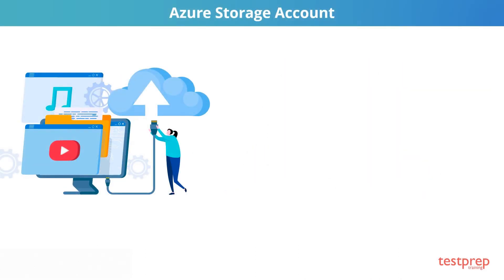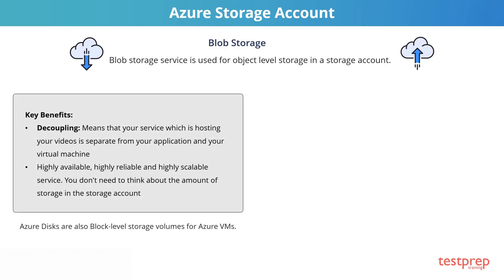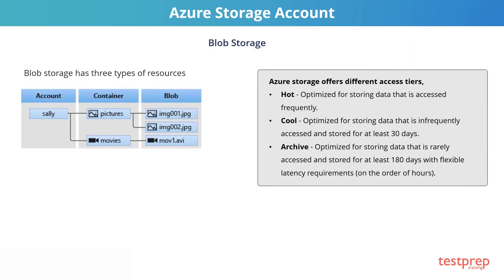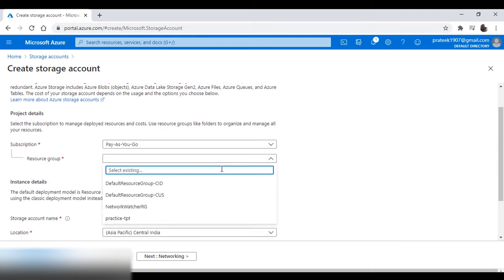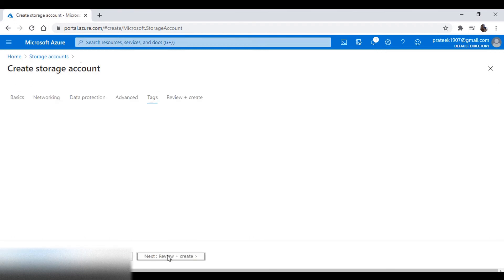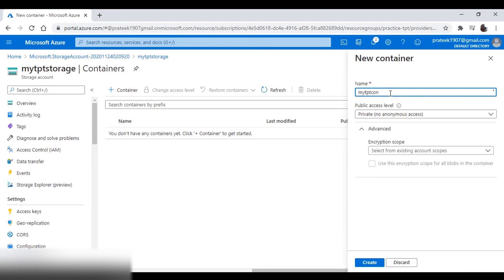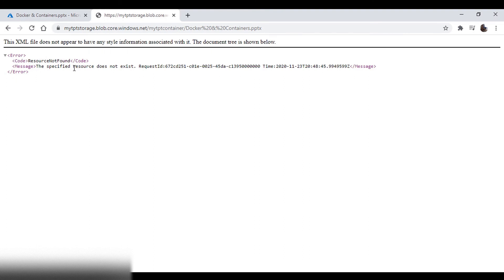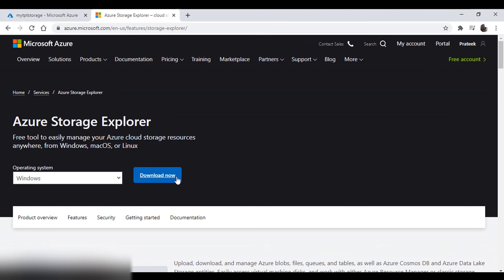Azure Storage Account | AZ-204 Exam Prep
Developing Solutions for Azure | AZ-204 Practice Tests & Exam Prep

Topics Covered:
1. Azure Storage
2. Create an Azure Storage Account